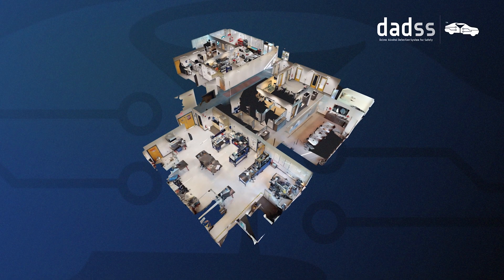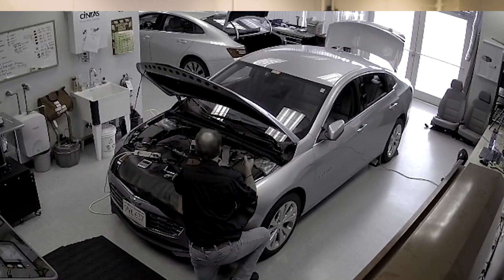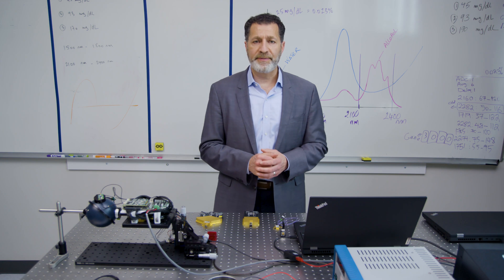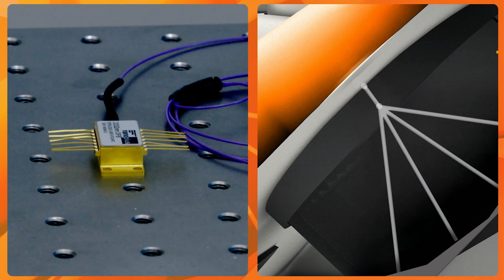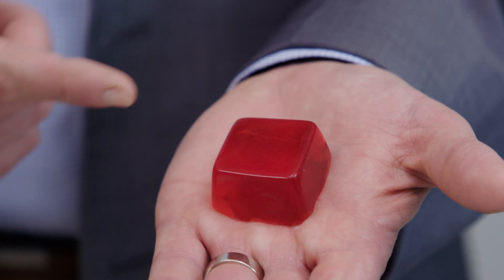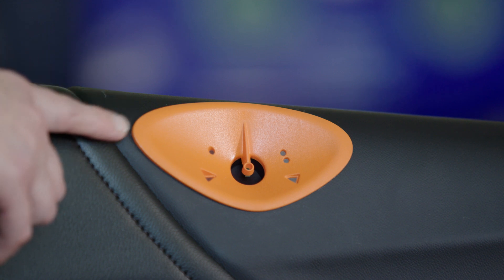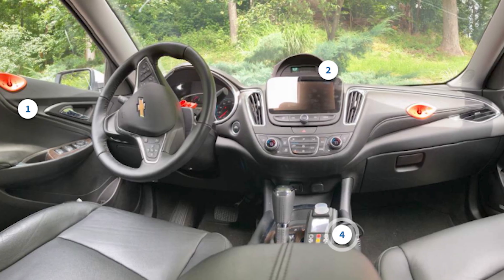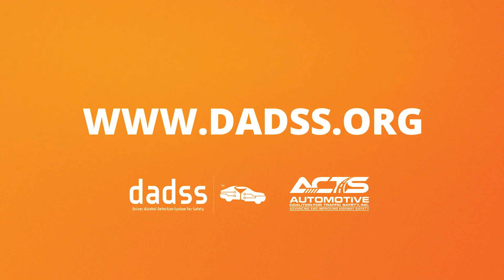Technology Update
Go behind the scenes of the DADSS chemistry lab for a look at how engineers are inventing and testing new passive, non-invasive breath alcohol detection technology for vehicles.